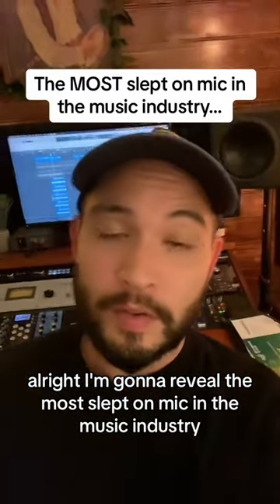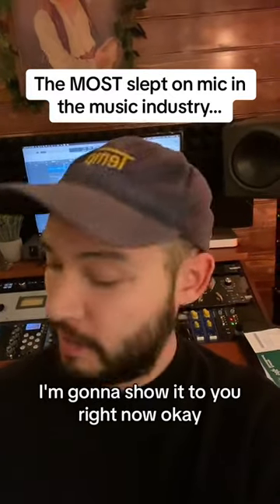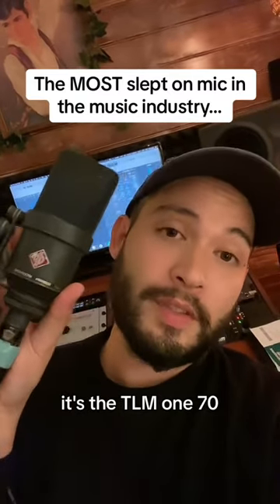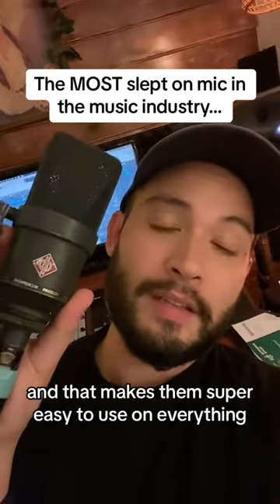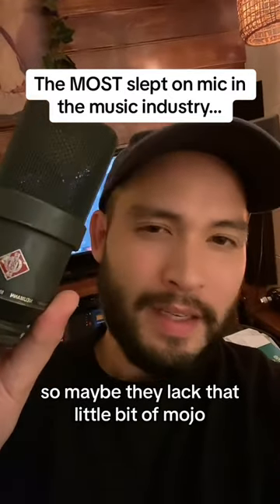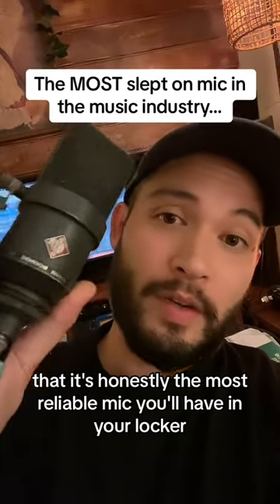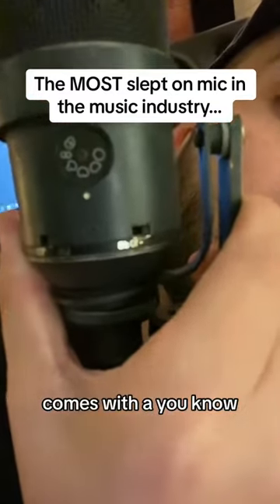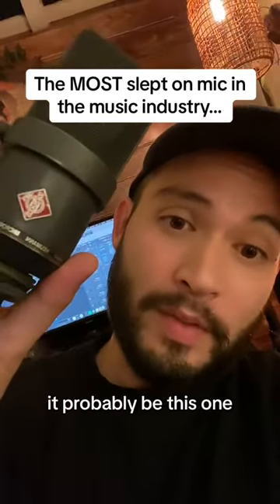The MOST slept on mic in the music industry.